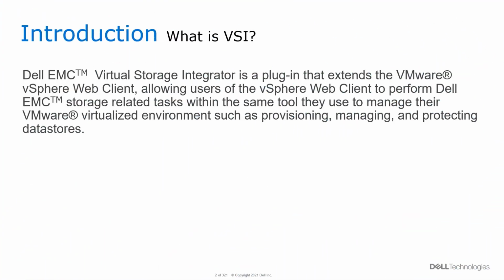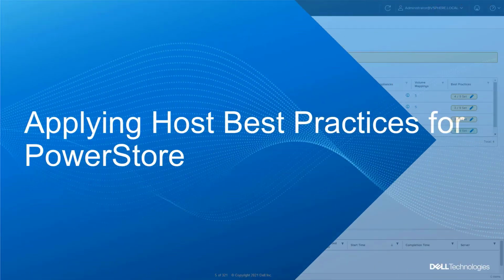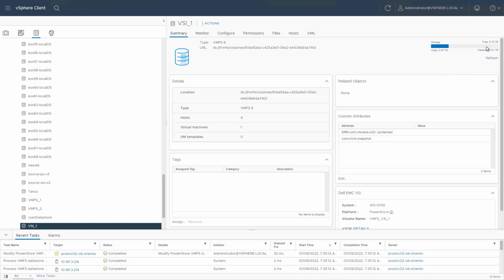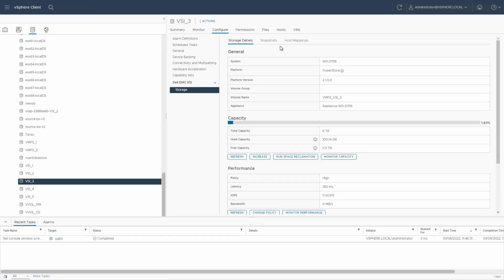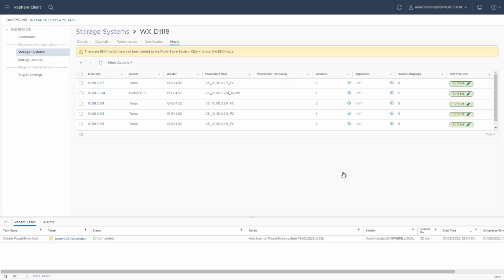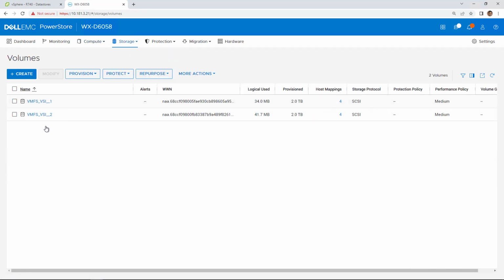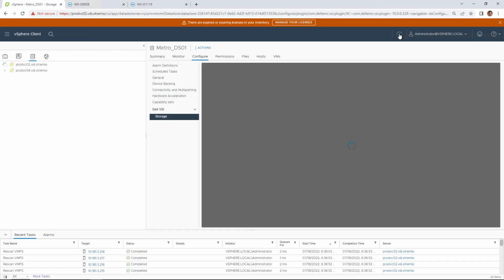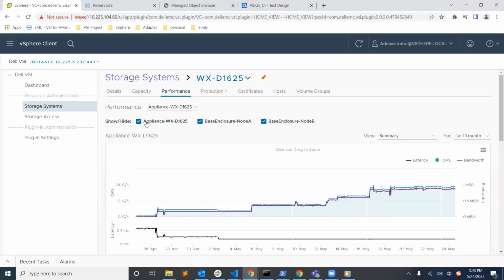Virtual Storage Integrator (VSI) 10.0 - Full Demo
This demo, shows ALL the features of Dell Virtual Storage Integrator (VSI) 10.0, used with conjunction of Dell PowerStore